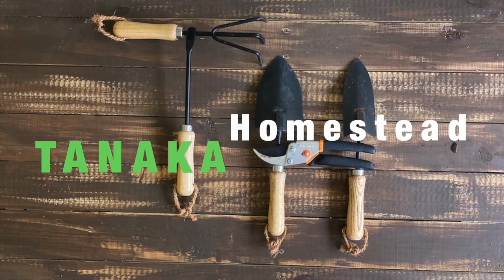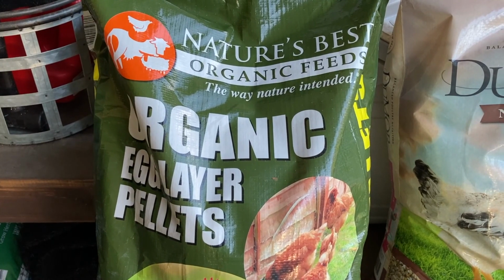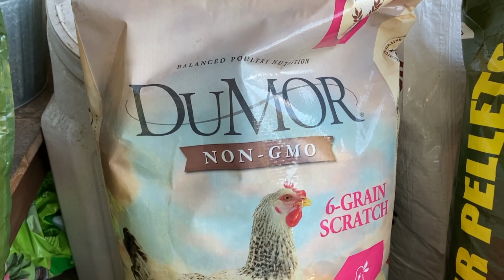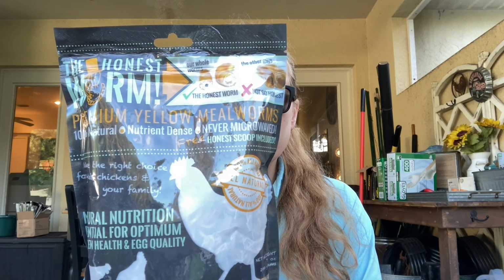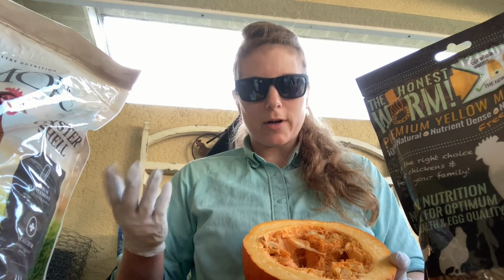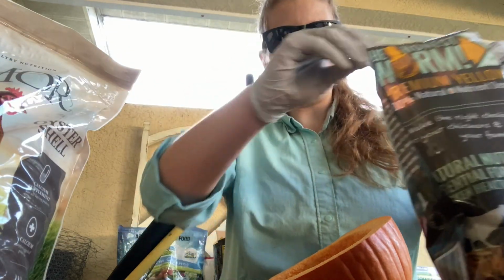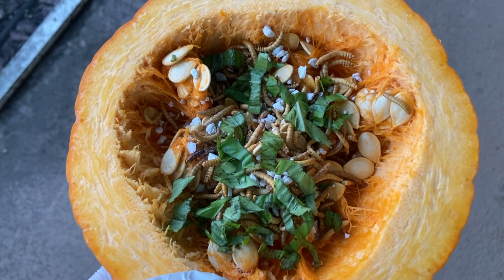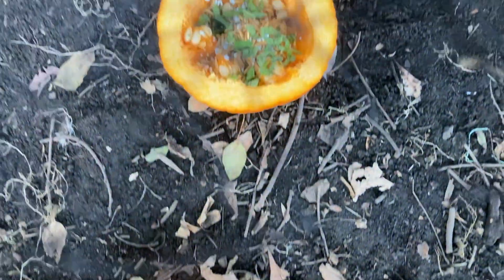Chicken Treat: Pumpkin Bowls for the Flock EASY and YUMMY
In this video I show you how I prepare an EASY tasty fall treat for my chickens consisting of pumpkin, oyster shells, worms, and basil.  The girls love it!